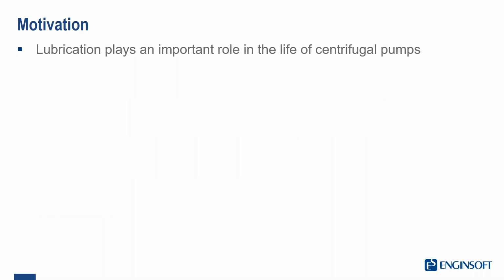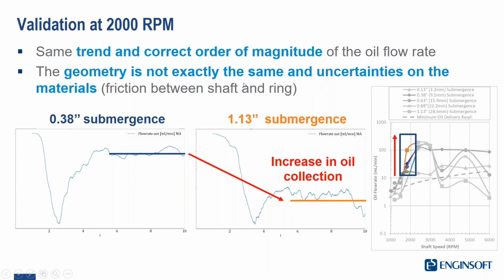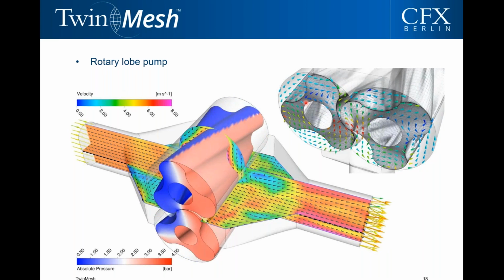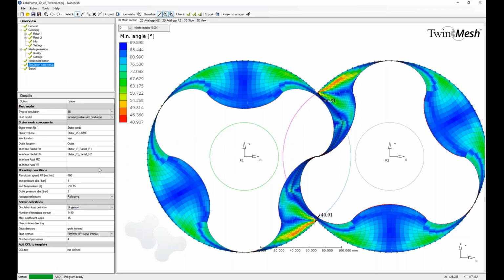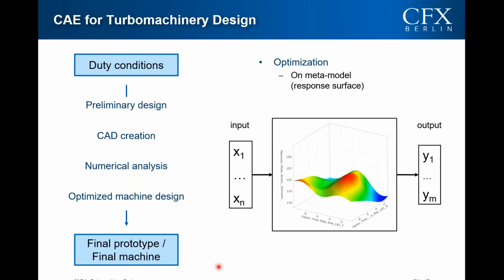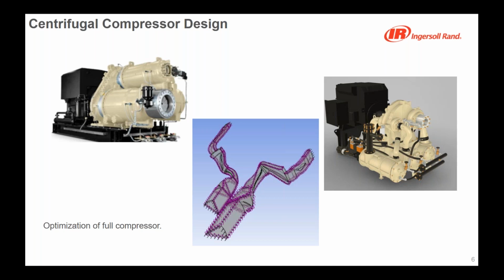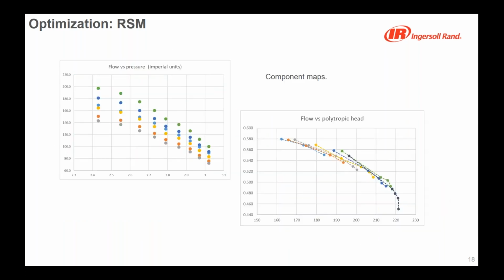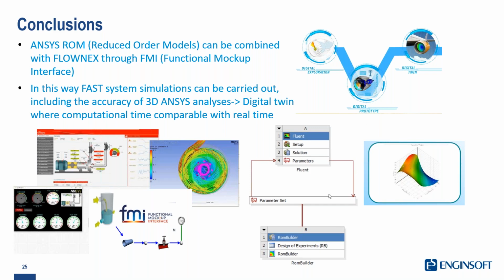High efficiency Compressors, Volumetric Pumps and Centrifuges engineering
In the context of industry, pumps and compressors are among the most common operating machines and they are employed in a wide range of both industrial and civil applications.
The aim of this online seminar is to share the state of the art in terms of engineering simulation tools, together with the best practices and methodologies used by market-leaders for the design and development of: compressors, centrifugal pumps (centrifugal, axial, single / multi impeller, etc.), and volumetric machines (pistons, lobes, gears) , etc.).
The online event is also showing special case studies focused on what is usually considered “too advanced, vertical or detailed”, but nevertheless still essential because it can affect the quality of a product in terms of reliability, performance, efficiency.
Among them: the lubrication of bearings and gearboxes; hydraulic seals; accessory elements (expansion vessels, relief valves, etc.) and their integration in the overall plant. Hence all those essential aspects guaranteeing the optimal functioning of rotating machines.